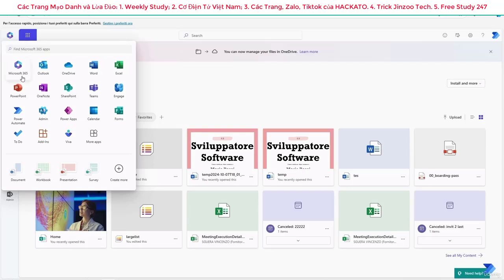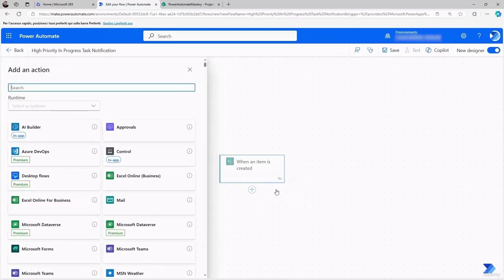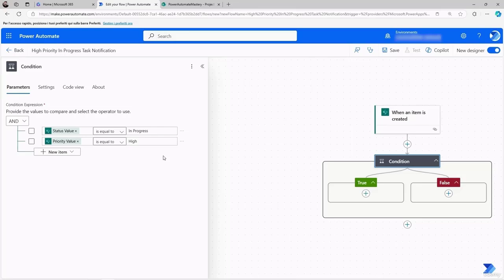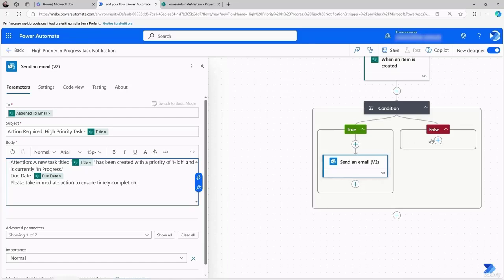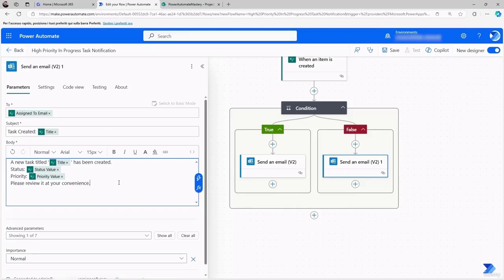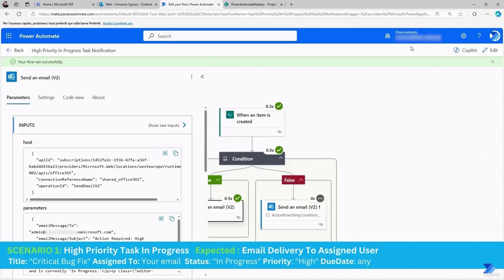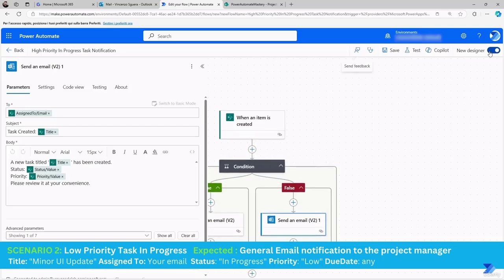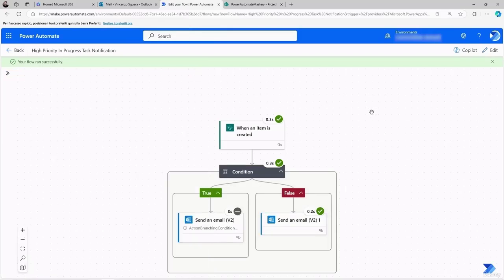94 Using Basic AND Conditions